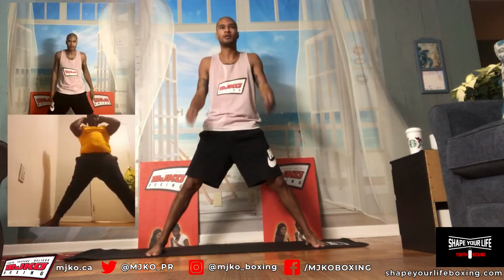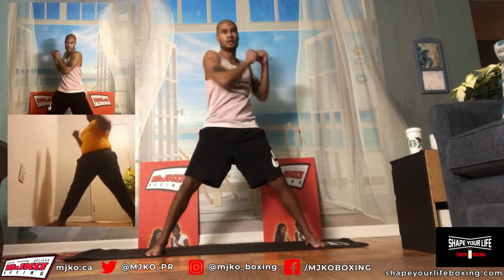Low Impact Strength Bodyweight Workout with Kuthula | Coach Ibrahim Kamal